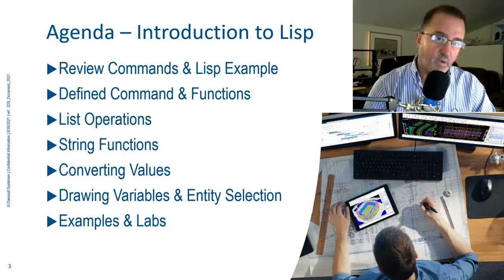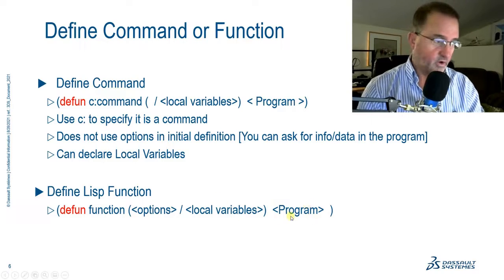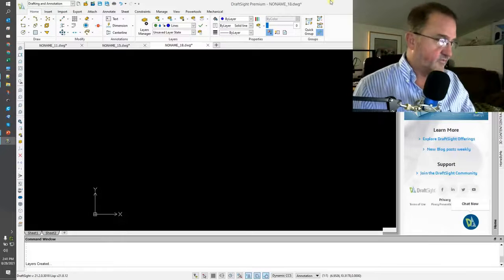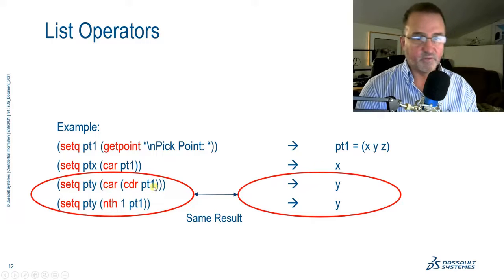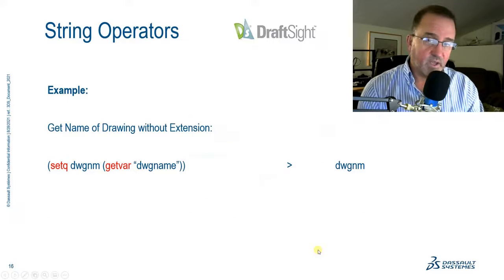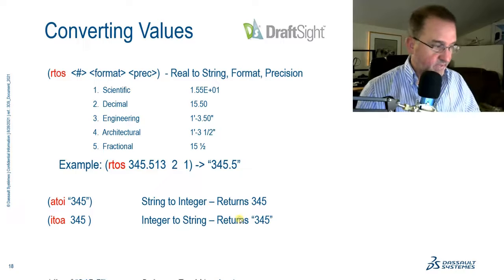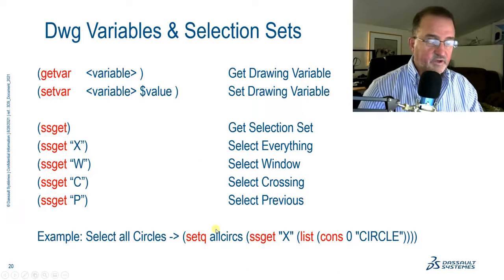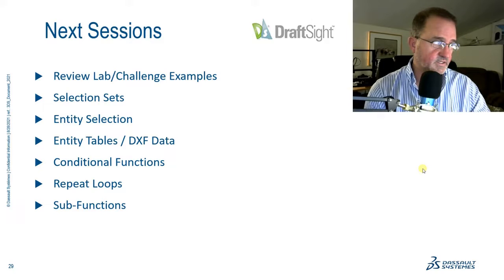Session 4 Lisp Variables & Commands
In this video, we delve into advanced Lisp programming techniques for customizing the DraftSight CAD environment. We demonstrate how to streamline workflow processes by defining commands and functions, manipulating lists and strings, and converting data types. Additionally, Vince covers entity selection and the use of selection sets to efficiently manage drawing entities.

Key points
• Lisp can significantly streamline workflow processes in CAD applications.
• Millions of CAD users have access to applications that support Lisp, offering career opportunities.
• Lisp allows for the creation of custom functions and commands to enhance CAD software functionality.